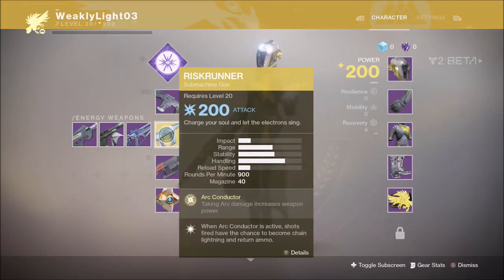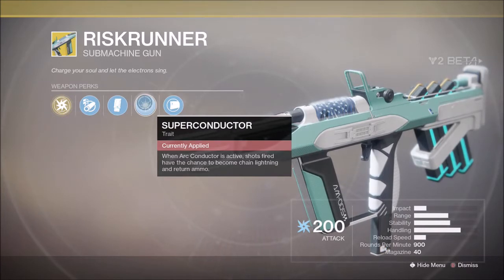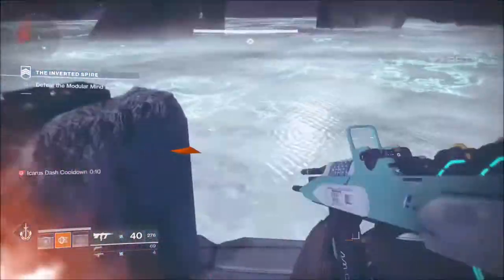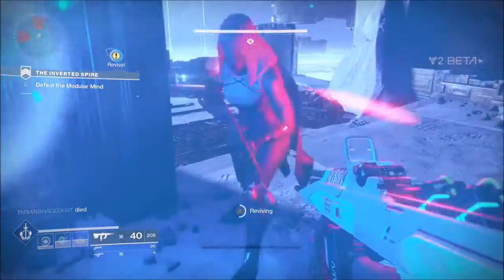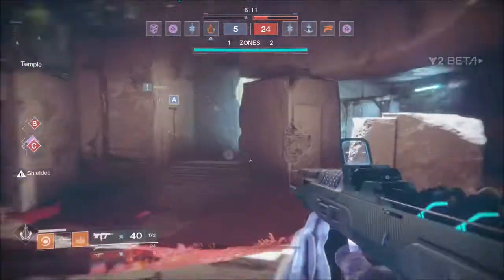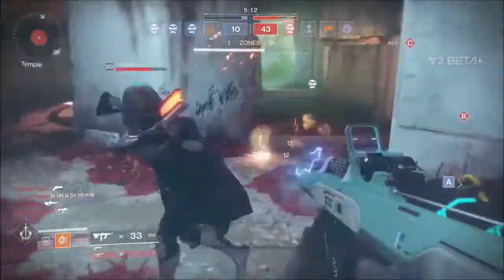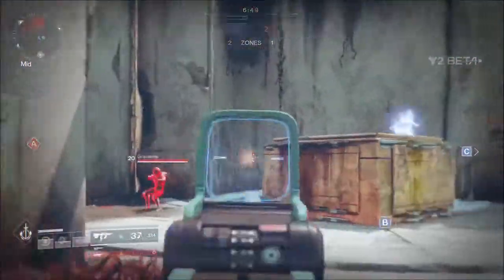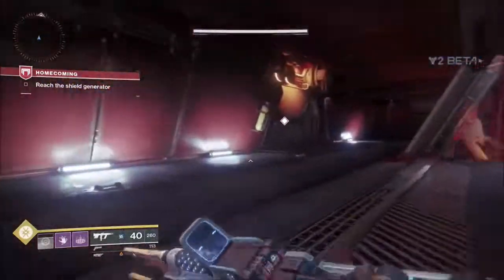Riskrunner Guide Destiny 2 Beta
It definitely is in the top 3 exotics right now.